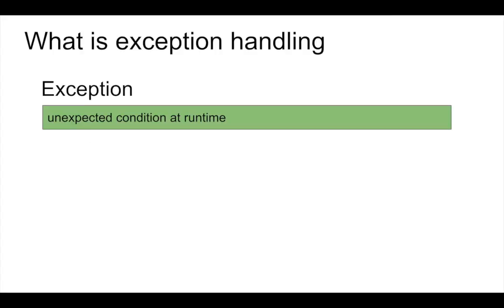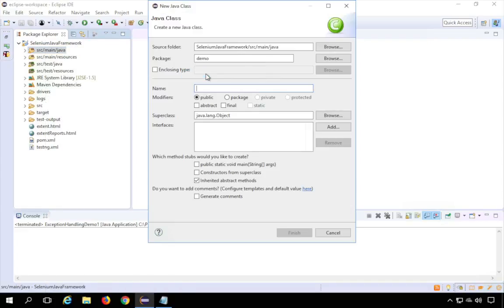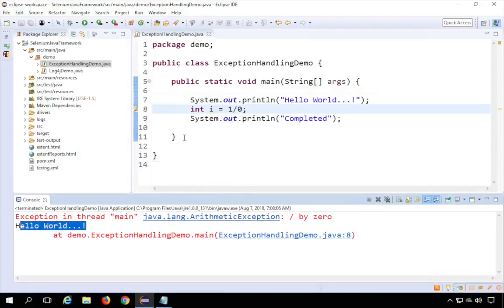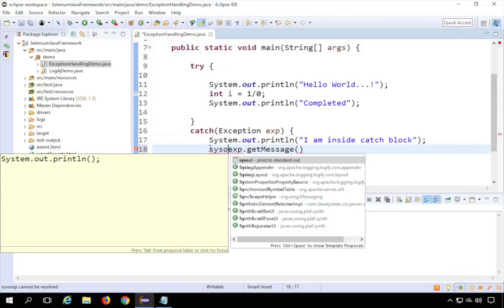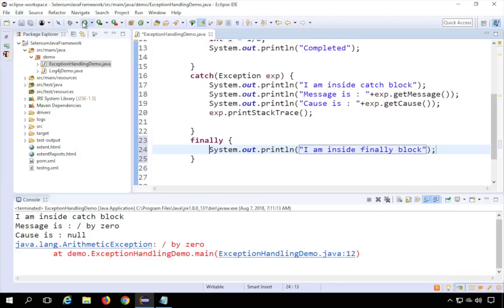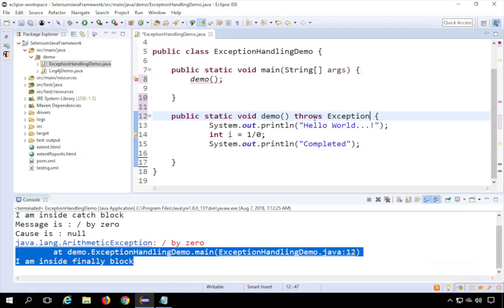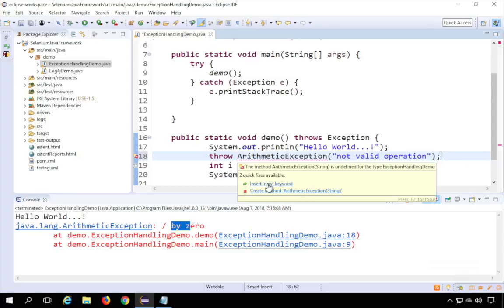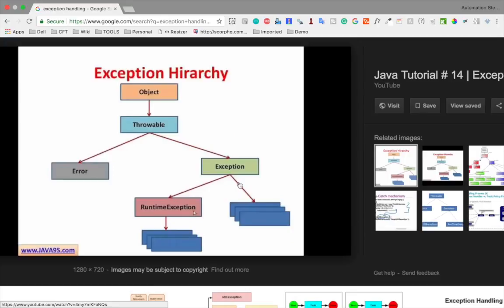Selenium Framework for Beginners 16 | How to do Exception Handling in Java Projects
Today we will learn What is exception handling
How to implement exception handling in project
What is exception handling
Exception
unexpected condition at runtime

Exception Handling
Handling any unexpected behavior during execution
Catch the exception and log messages for troubleshooting
Enables continuation of runs even if a test fails

Raghav